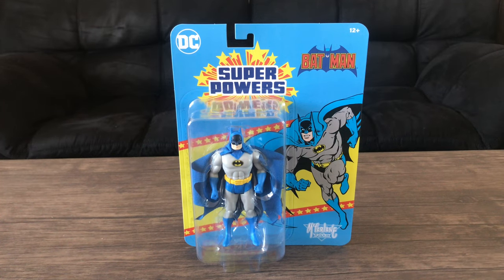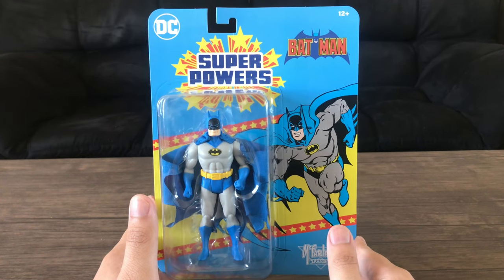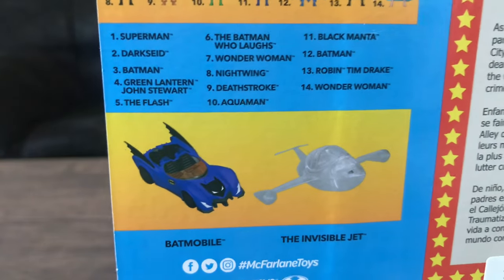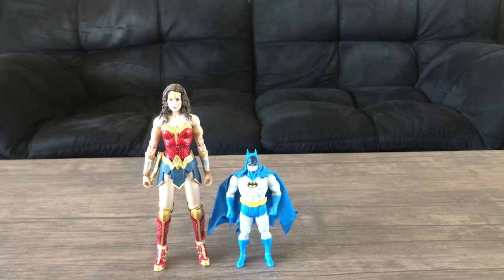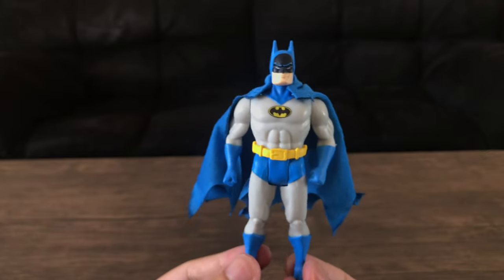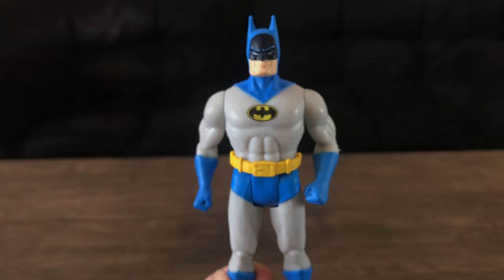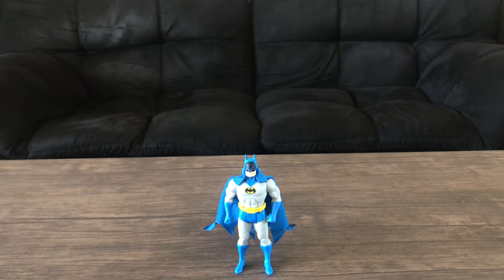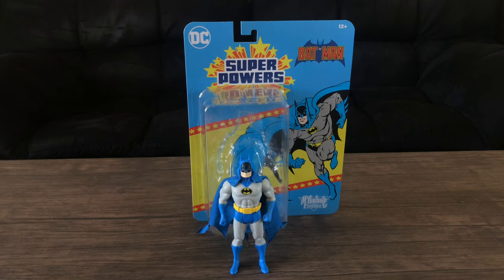McFarlane Toys DC Super Powers Wave 4 Batman (Classic Detective) Figure Review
dccomics mcfarlanetoys dcuniverse I haven't done a review in so long, so forgive me if I'm a little rusty. But here's the McFarlane Toys DC Super Powers Wave 4 Batman (Classic Detective) Figure Review.

0:00 Packaging
4:02 Size Comparison
5:10 Review